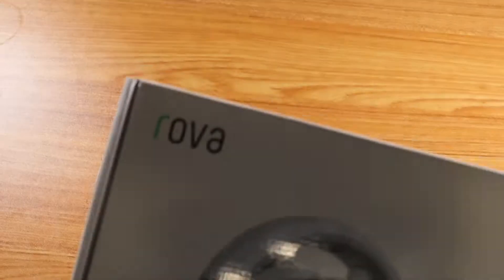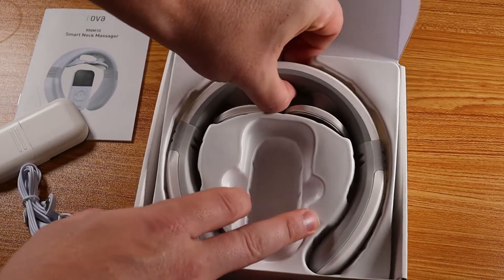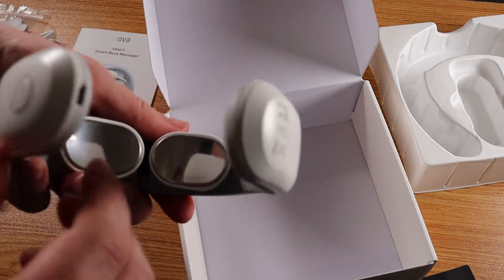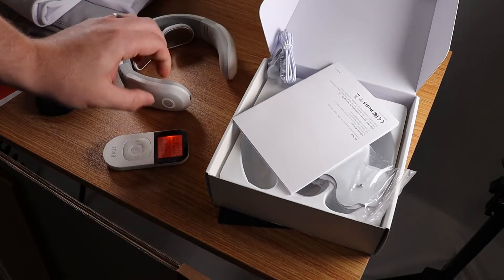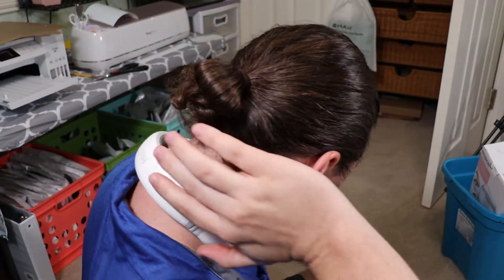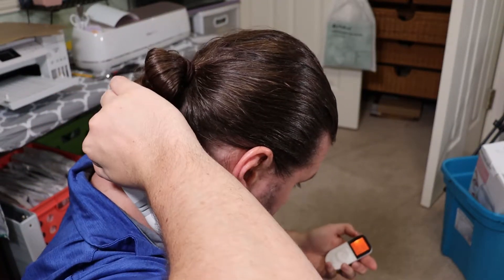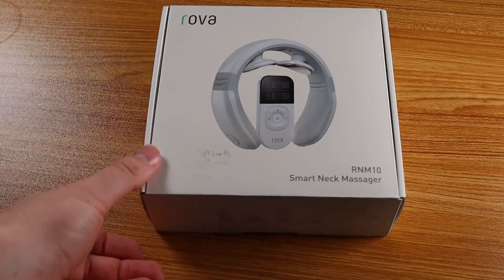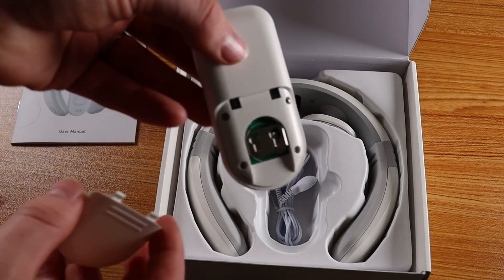ROVA neck massager wireless review